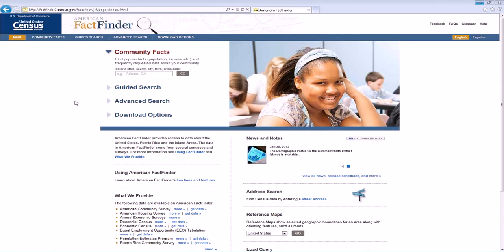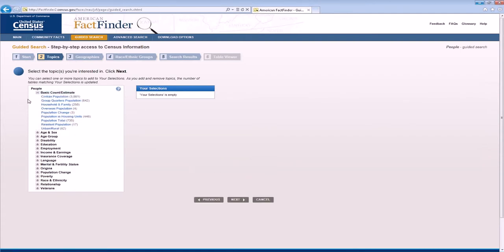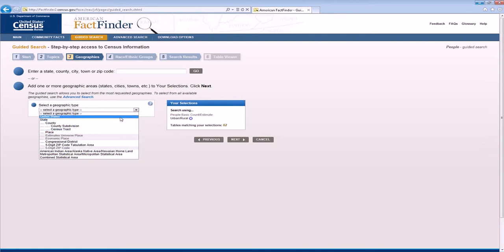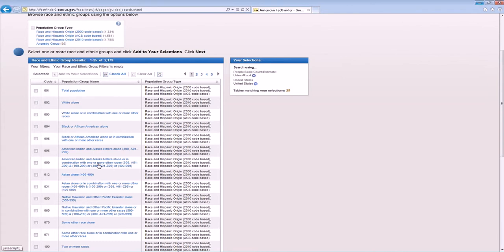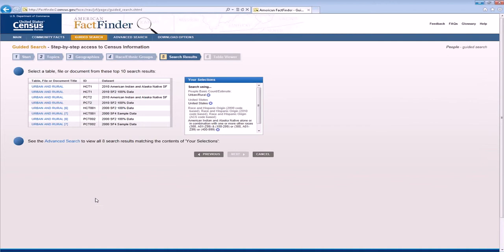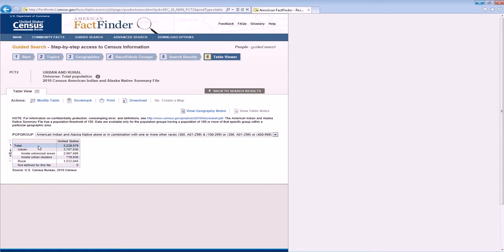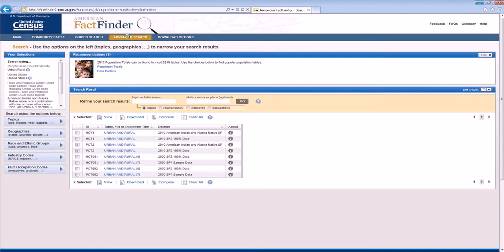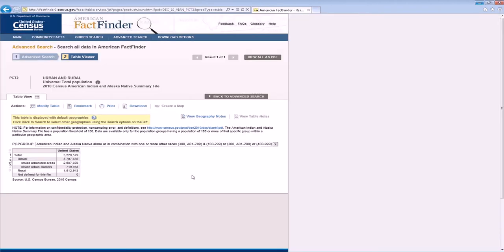Using FactFinder to Create the 2010 Urban AI/AN Census Numbers